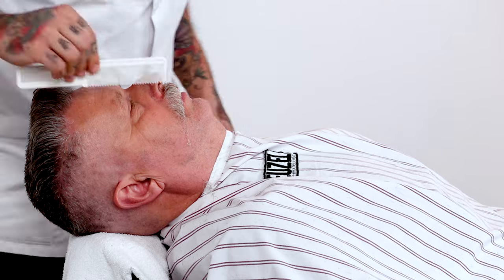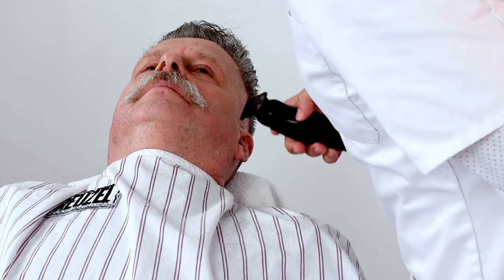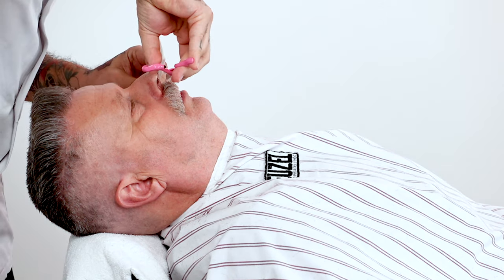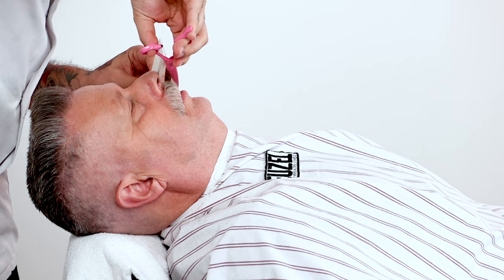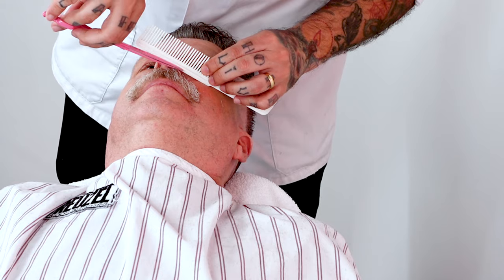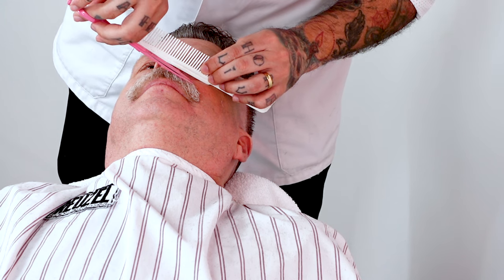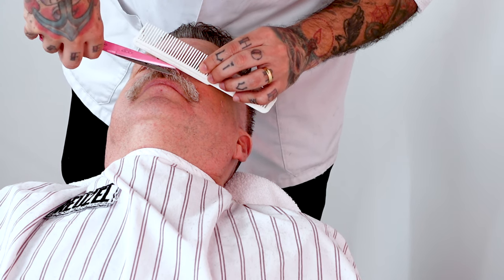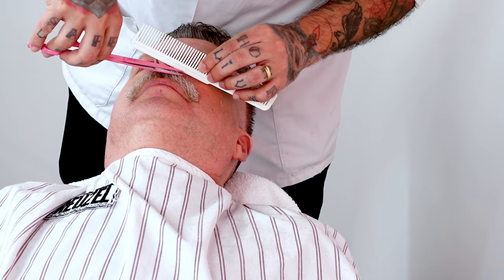A Military Mustache and Flattop By Gui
Call it cheating, call it a swindle… but we took a little creative detour during our recordings which resulted in a bonus episode for our bearded series on YouTube.
When growing a beard, or getting rid of one, shaving the stache could give you more options… Gui shows you a strong looking mustache combined with a Military Flattop. Hop over to our YouTube channel to check out our third episode now!
Model in nine different shapes: @skippermarinus
Beard, trims and shaves: @guiouriques
Photo and video: @jelleinmyear
Hair by @the_bloody_butcher
Products: Beard Serum, Reuzel Aftershave and Extreme Hold Pomade

-FOLLOW THE REUZEL© FAMILY-

🐽 Want to know more about @reuzel? HOG-A-LU-JAH! and let us welcome you to the greasiest corner of the Internet. Shop a wide variety of pomades and men's hair products, everything you need to look like a proper scumbag.

✂ Schorem is an old school barbershop in the heart of the working class city of Rotterdam. @schorembarbier is specialized in traditional cuts & shaves that have proven themselves over the decades. Want to know more about Schorem?

🎓 At @theoldschoolbarberacademy, Schorem will teach, motivate and inspire fellow barbers & aficionados with the goal of taking men’s hairdressing right back to the high level where it belongs. to register for one of the (beginner & advanced) courses and take the first steps on the road to become a master barber today.